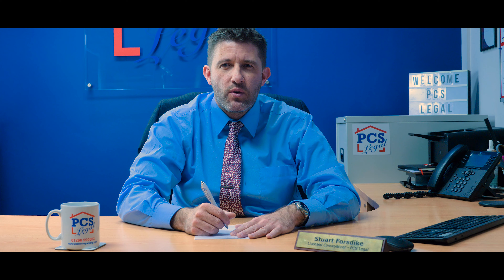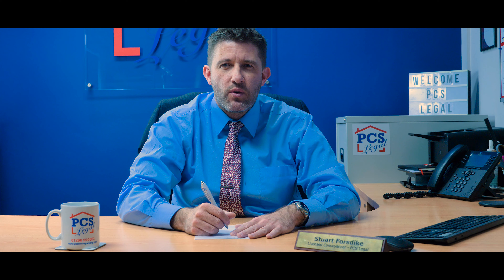PCS Legal - Shared Ownership Properties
Shared ownership is a great way onto the property ladder for budding homeowners.

We have a specialised conveyancing team who deal with shared ownership transactions on a daily basis.